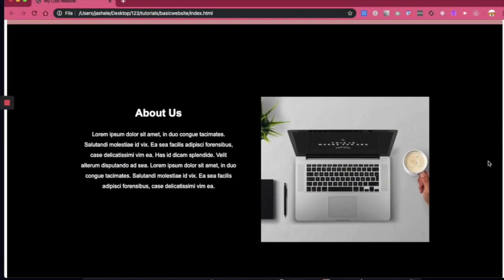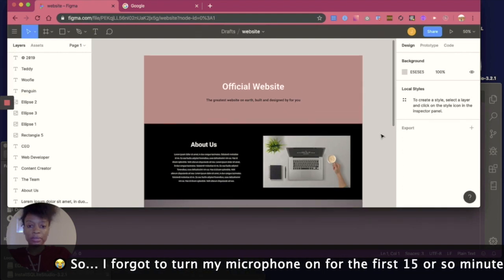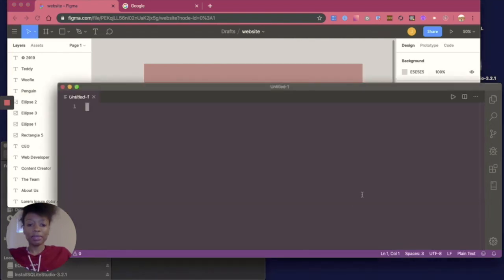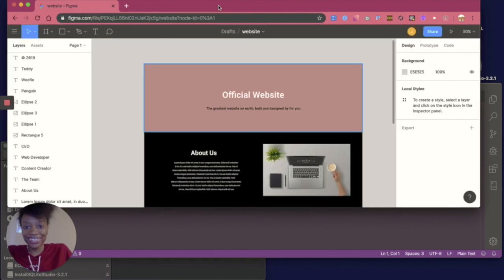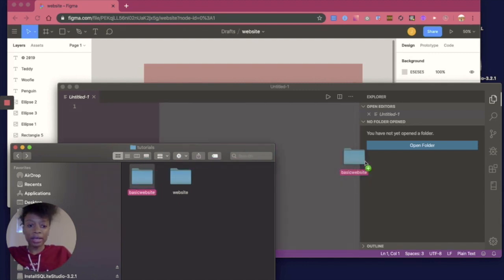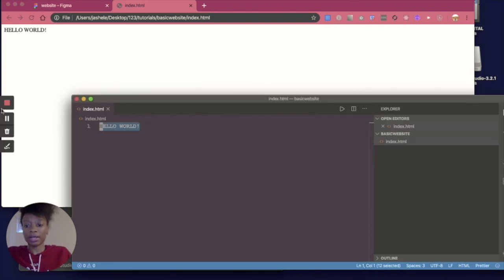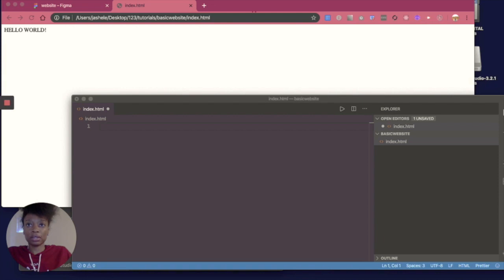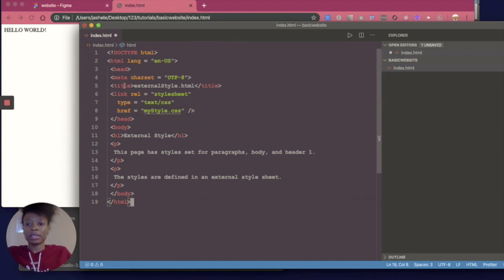How to Make a Website Using HTML & CSS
Update: **Please note this project is no longer being maintained or updated.** // This video shows you the basics of how to create a website using HTML & CSS.  I will also walk you through making it live for people to see.  This is a very beginner-friendly tutorial, however, it can also potentially be of service for current web developers to gain new perspective on the process as well.

❗️Full Disclosure: This does not cover mobile responsiveness meaning this website will only look optimal on a desktop.

In the meantime, if you are interested in making your website mobile friendly, a good read on that is